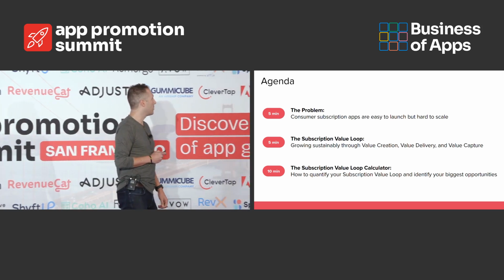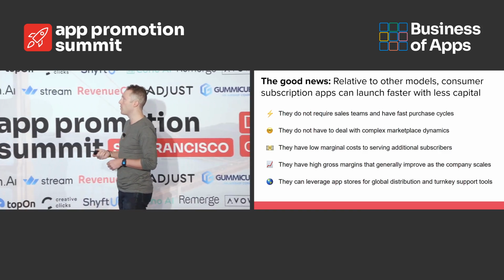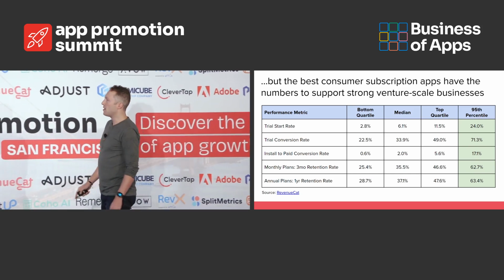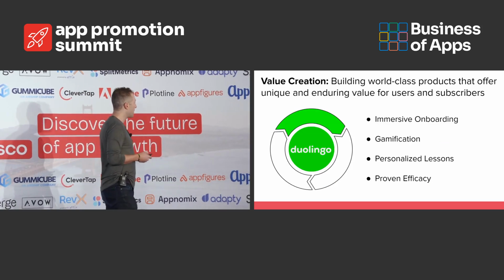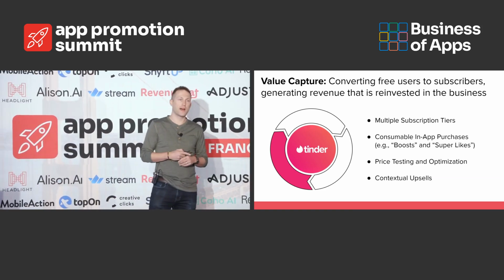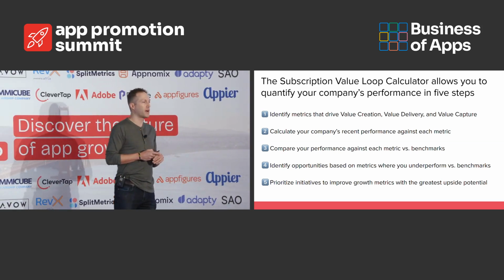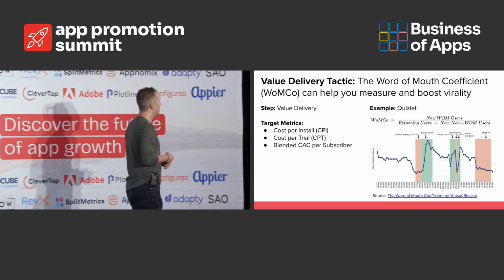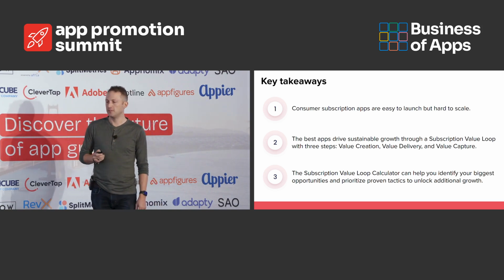Maximize Subscription Revenue: The Value Loop Strategy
Join Phil, Elemental Growth's Growth Advisor Speaker, as he reveals his exclusive framework, The Subscription Value Loop. Discover how this proven method can supercharge your subscription app's growth.

Launching a consumer subscription app is simple, but scaling it is a different story. The most successful apps excel by:

Offering a unique and compelling value proposition that customers truly appreciate.
Creating a powerful Subscription Value Loop:
-Delivering exceptional value to customers.
-Effectively capturing that value through your subscription model.